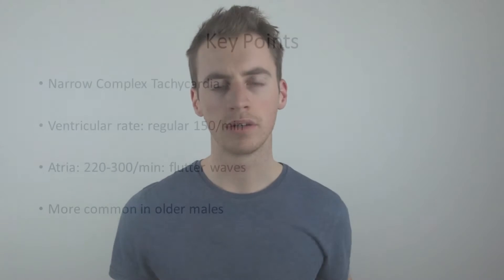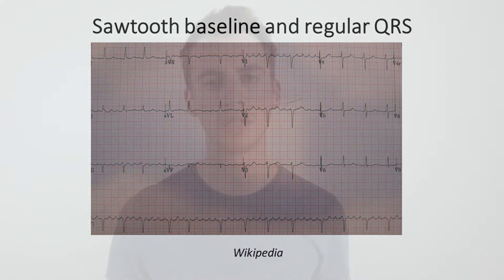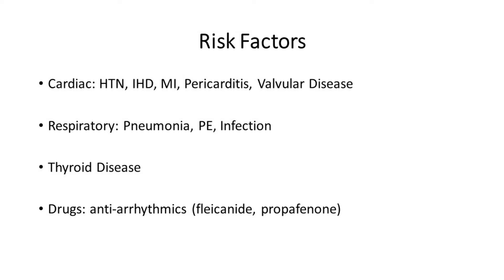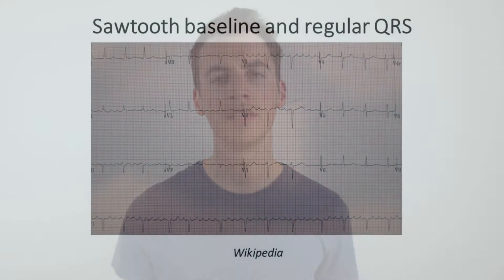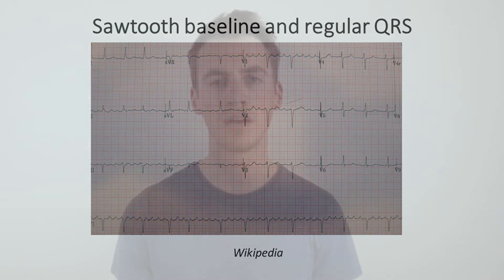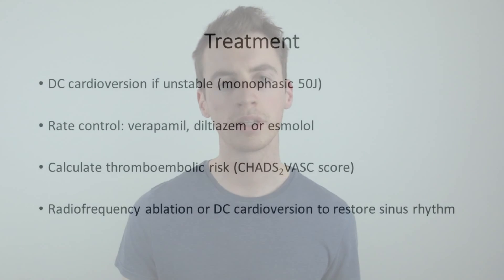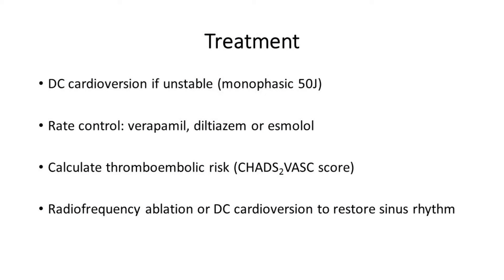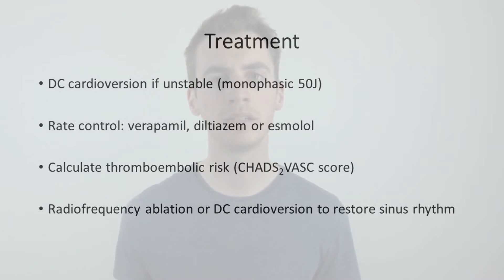ECG Atrial Flutter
Atrial flutter is a cardiac arrhythmia characterized by atrial rates of 240-400 beats/min and some degree of atrioventricular (AV) node conduction block. For the most part, morbidity and mortality are due to complications of rate (eg, syncope and congestive heart failure [CHF]). See the image below.